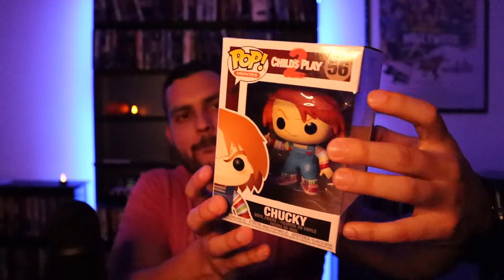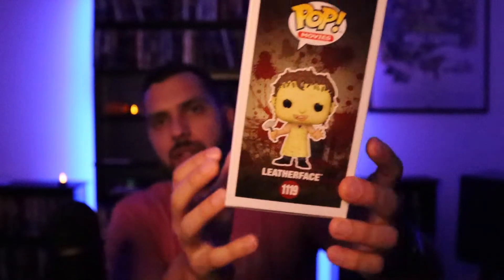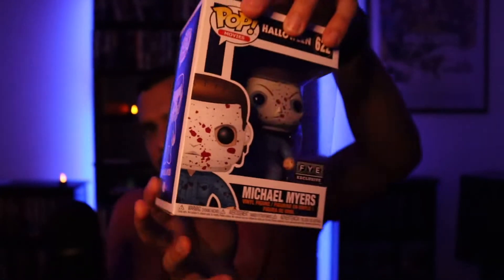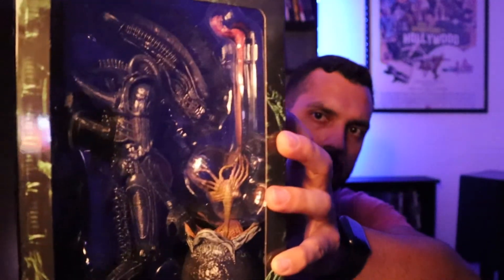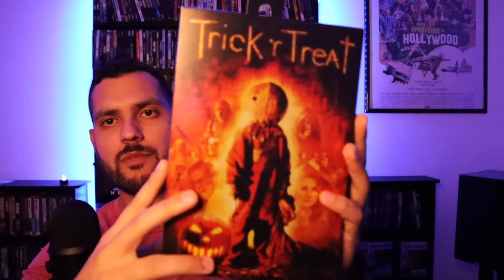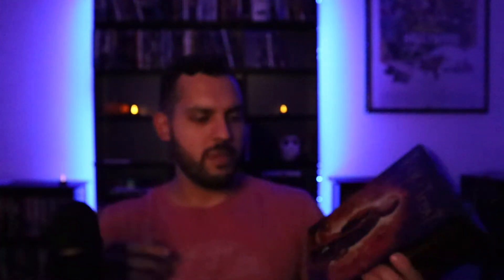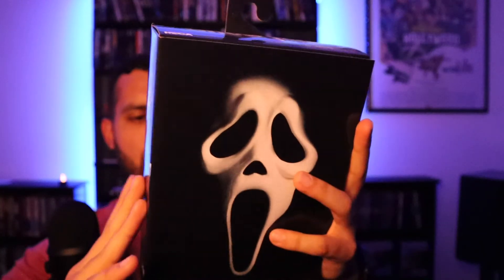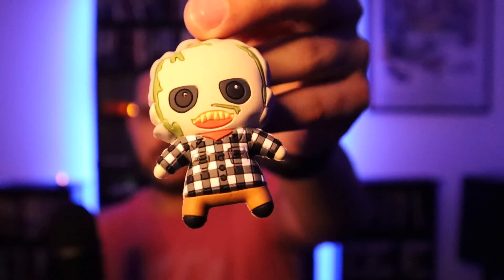Horror Figure Collection! (NECA/FUNKO POPS)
Hey guys! Hope you enjoy the video. I will be showing off my horror figure collection which includes NECA figures and some funkos. Have a nice day!